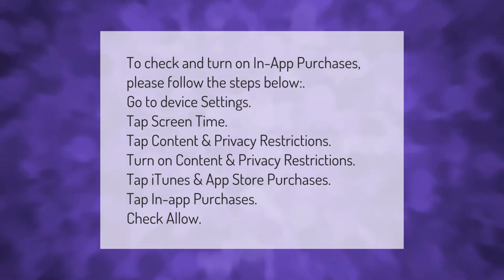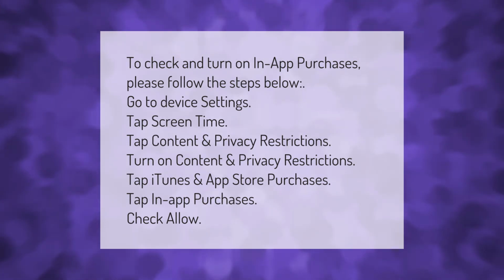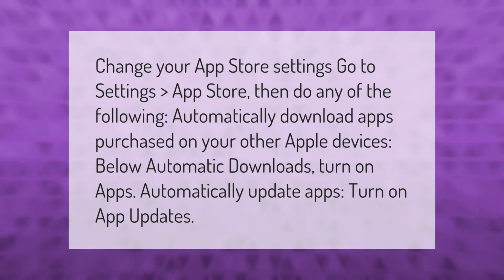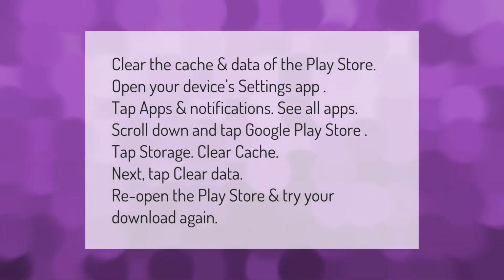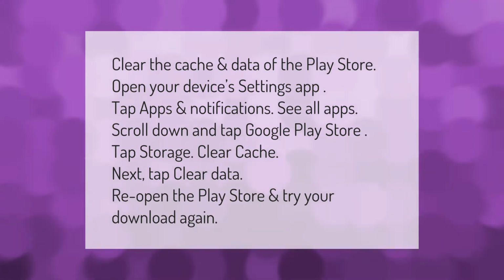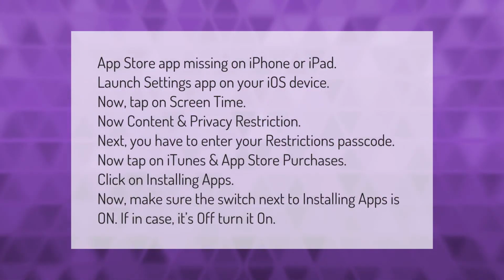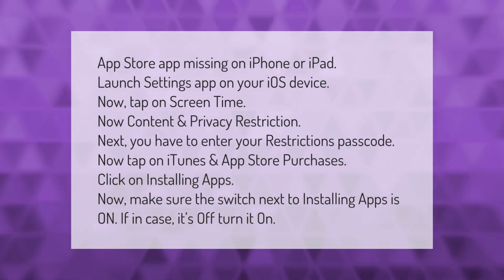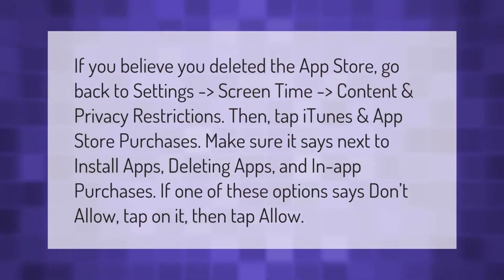How do I enable the app store on my iPhone?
00:00 - How do I enable the app store on my iPhone?
00:40 - Where is app store account settings?
01:08 - Why cant I download apps from the App Store?
01:40 - Why can't I download apps on my iPhone?
02:10 - How do I enable app store on my iPhone 7?
02:49 - How do I restore the app store on my iPhone?

Laura S. Harris (2021, January 24.) How do I enable the app store on my iPhone?
    AskAbout.video/articles/How-do-I-enable-the-app-store-on-my-iPhone-213800